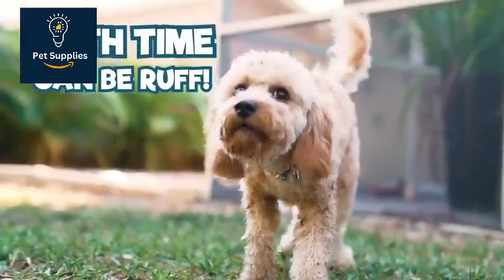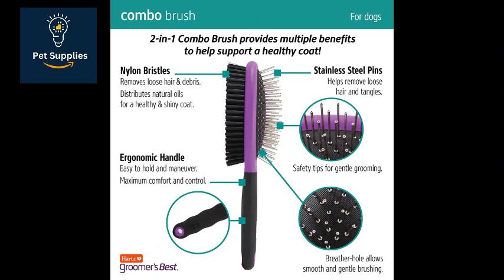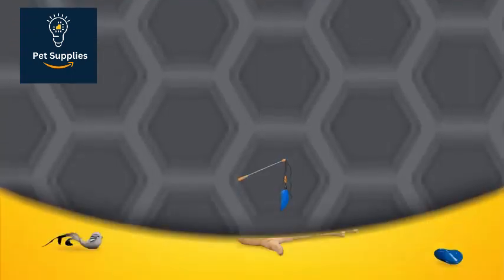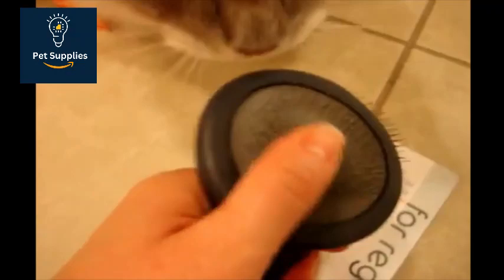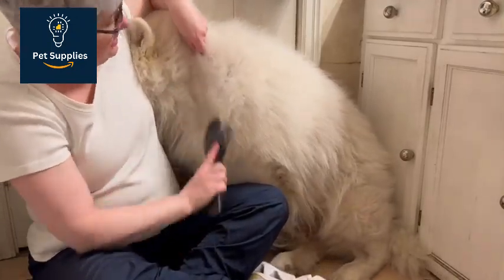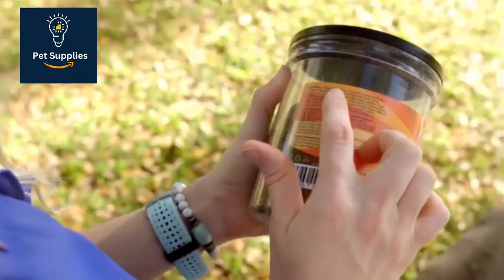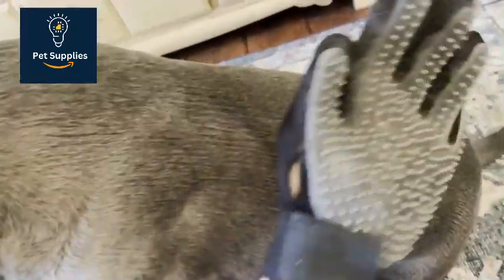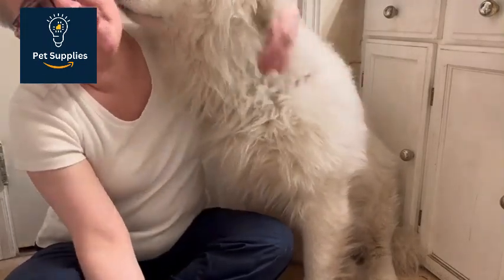Dog brush | & HOW to CHOOSE the right BRUSHES for Dog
Did you know that brushing is one of the most important factors when it comes to your dog’s health? Each dog is different and has their own type of hair. Some dogs suffer from hair loss, others don´t. Some dogs have short hair, others medium or long. And then you might ask yourself, what brush do I use? Rubber, metallic or electric? How do I brush their hair? How do I make sure I don´t hurt my pet? In this Animal Wised video we will answers all of those questions for you and tell you all about the best brushes for your dog.